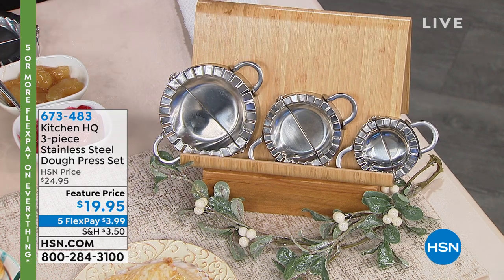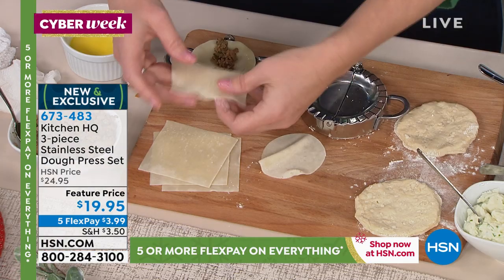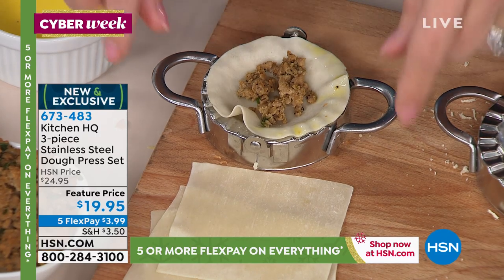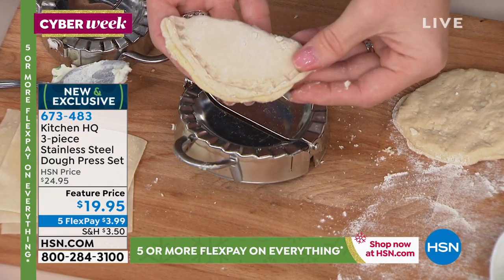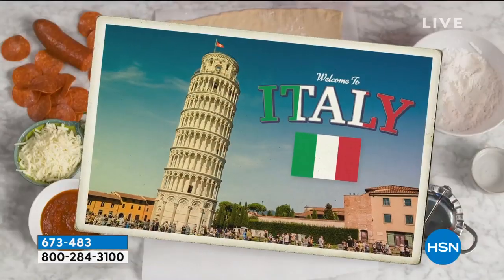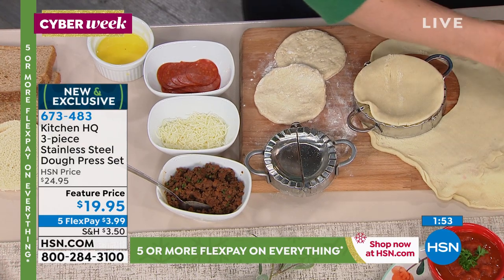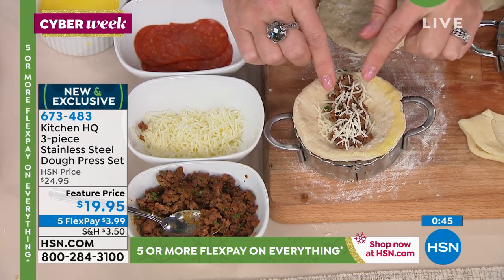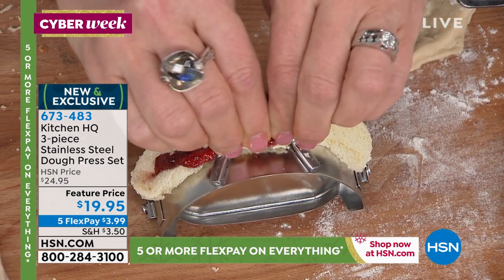Kitchen HQ 3piece Stainless Steel Dough Press Set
Enjoy fresh, homemade empanadas, dumplings, mini calzones or anything else you can dream up with this versatile set of dough presses. Put together hors d'oeuvres with deli meat and cheese, or tasty mini pies with cookie dough, then fold in your favorite fruit fillings. You can even create breakfast treats with eggs, ham, cheese and baconwhatever your culinary imagination desires! They're durably made and easy to clean. A fun addition to your kitchen!

    3" Dough press
    3.75" Dough press
    4.7" Dough press